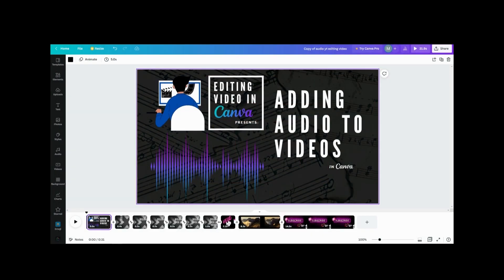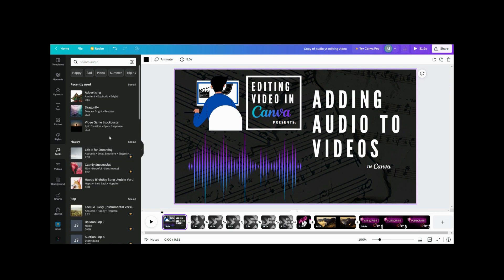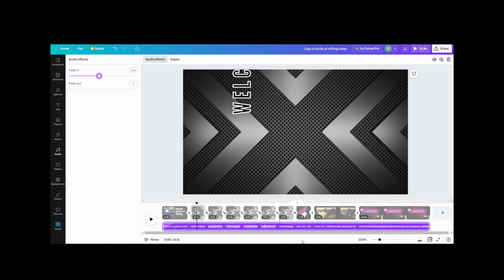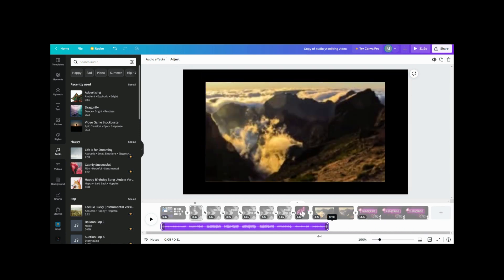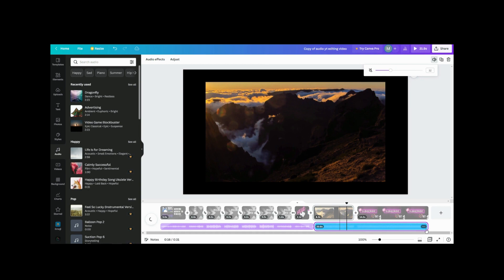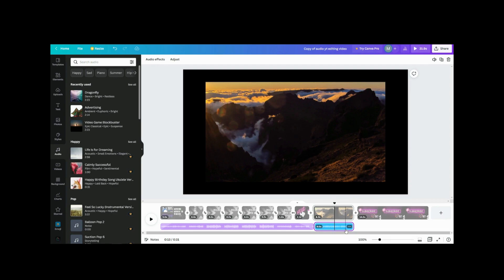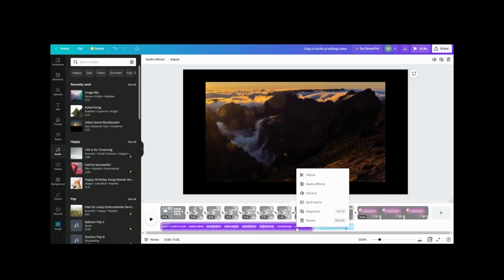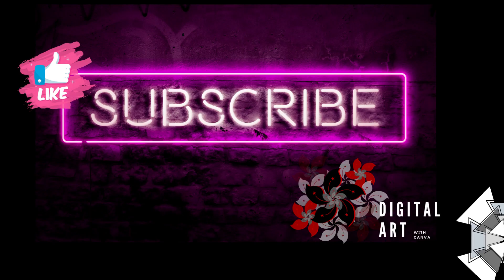Canva Video Editing: How to Add Audio to Videos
Do you ever feel like you need a little something in your videos? In this video, I will show you how to add audio to your video to give your audience a little pep while enjoying your video, all while using the free version of Canva
All videos are made in Canva
More content coming soon... If there are any requests, leave them down in the comment section